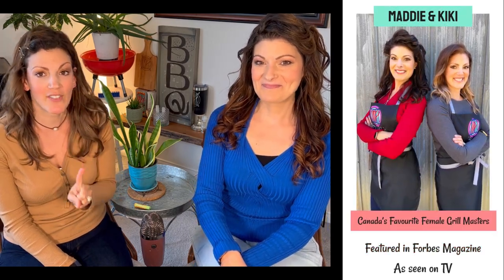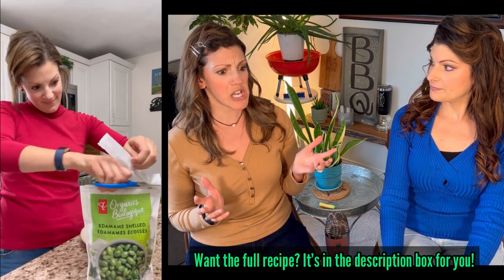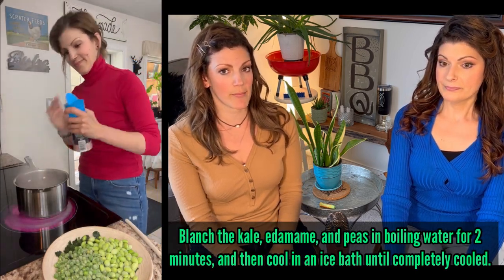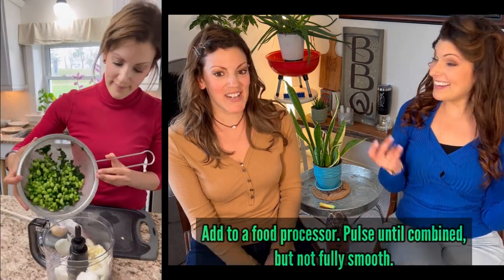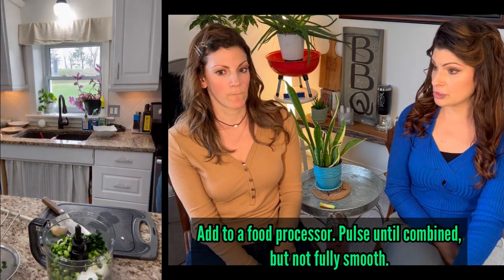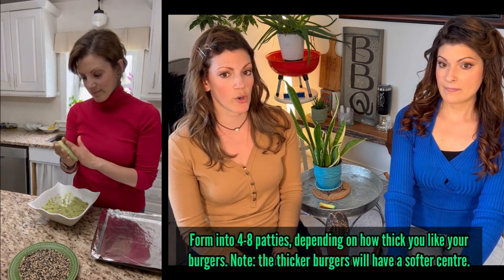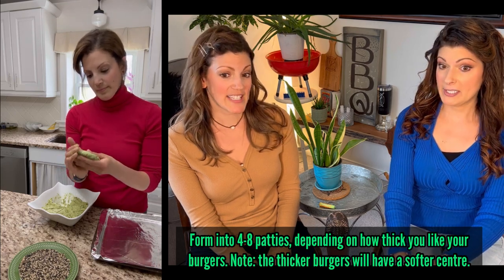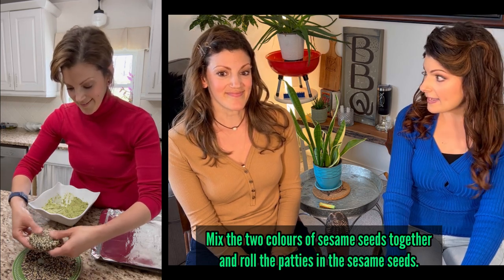Greenie Tahini Burgers on the Ninja Woodfire Grill! Vegan & Gluten Free!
These Greenie Tahini Burgers are delicious, nutritious, and will please even the most restrictive food diets out there! They are vegan, gluten-free, and if you’re thinking, but do they taste good, the answer is YES!!!

Kiki shows us how to make these simple burgers on the Ninja Woodfire Grill, using the griddle insert! Do you own a Ninja Woodfire Grill? If so, let us know which recipe you’d like to see us make next!

Greenie Tahini Burgers
Makes 4 large burgers (or 8 thin ones)
Prep Time: 10 minutes
Griddle Time: 10-11 minutes
Total Time: 20 minutes

Ingredients:
1/3 cup frozen kale
2/3 cup frozen edamame
1/3 cup frozen peas
2 tbsp psyllium husk powder
3 tbsp tahini
1 small onion
3-4 cloves garlic
1 tbsp capers
1 tsp dried chiles
1/4 cup nutritional yeast
1/4 cup quinoa flour
1 tbsp lemon zest
1 tbsp tamari
1/4 cup arrowroot flour
2 green onions
1/4 cup fresh parsley
Salt and pepper to taste
For rolling:
1/4 cup white sesame seeds
1/4 cup black sesame seeds

Directions:
Blanch the kale, edamame, and peas in boiling water for 2 minutes, and then cool in an ice bath until completely cooled. Add to a food processor. Mix the psyllium husk powder with the tahini, and add to the food processor with the remaining ingredients. Pulse until combined, but not fully smooth. Spoon mixture into a bowl, cover and refrigerate for 20-30 mins. Form into 4-8 patties, depending on how thick you like your burgers. Note: the thicker burgers will have a softer centre. Mix the two colours of sesame seeds together and roll the patties in the sesame seeds. Preheat Ninja with the griddle insert, using the ‘GRILL’ function. Cook burgers for 5-6 minutes per side, until the sesame seeds are nicely toasted. Serve on a bun, or with a salad. We like to top ours with avocado, sliced cucumber, and sprouts for the ULTIMATE greenie tahini bite!